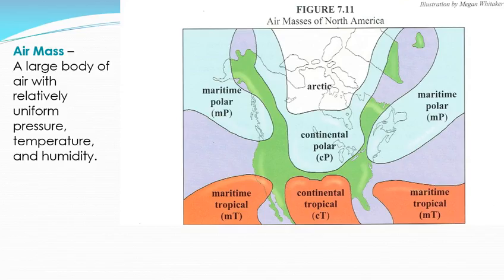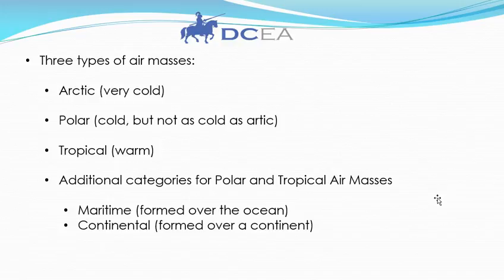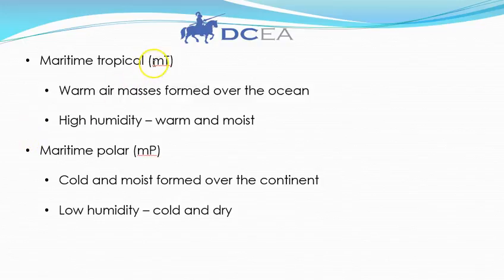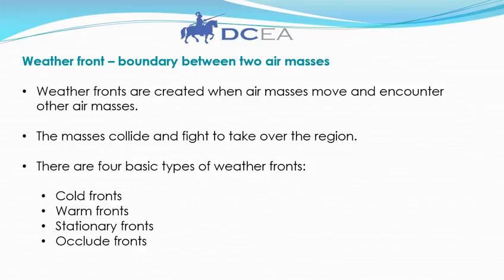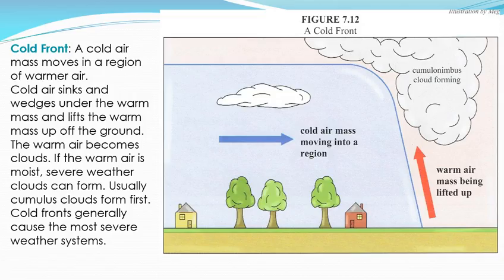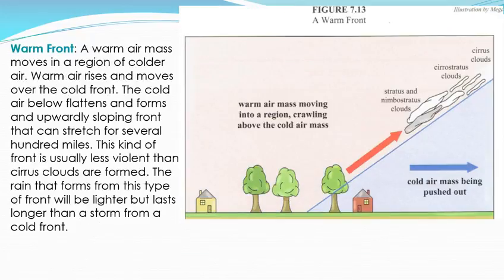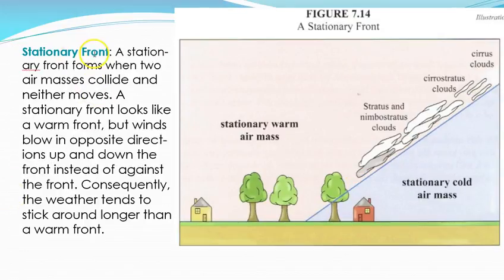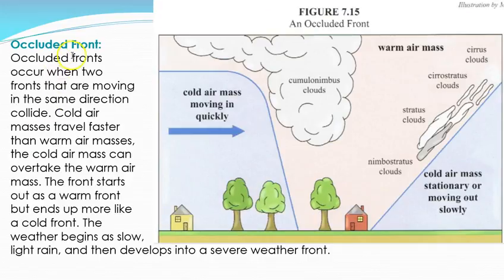PSci Mod 7d Air Masses